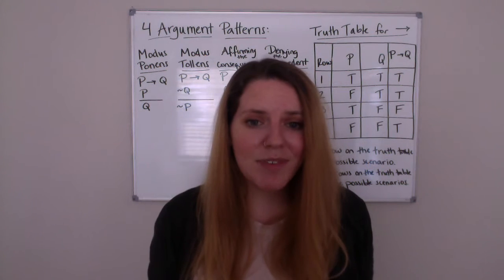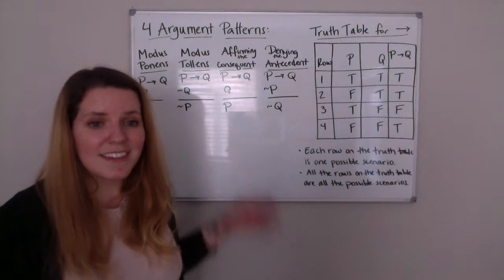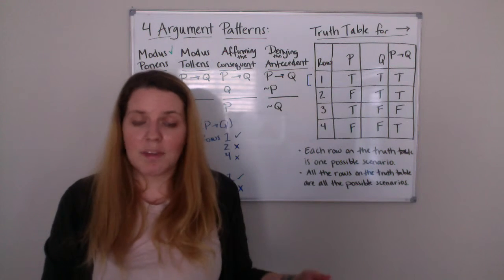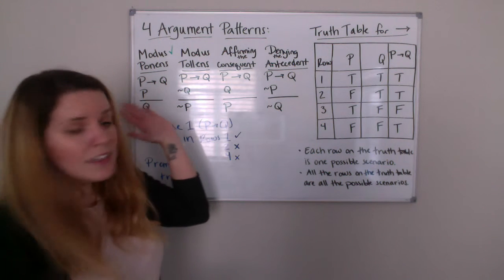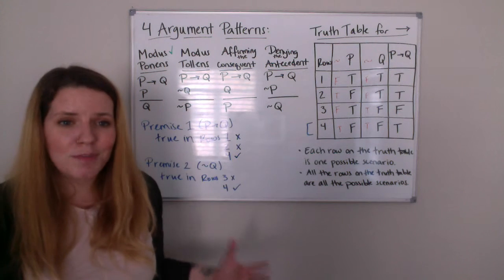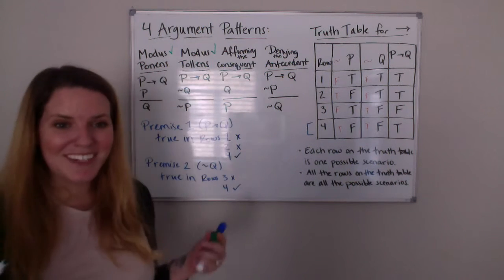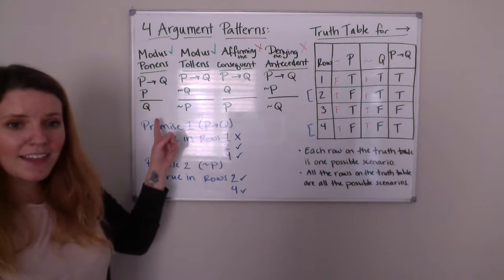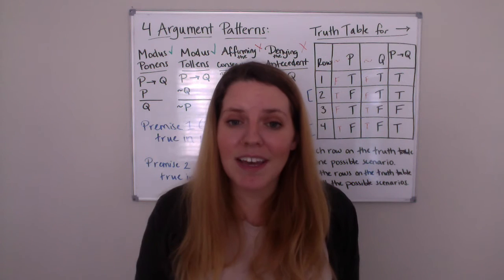Testing for Validity 2